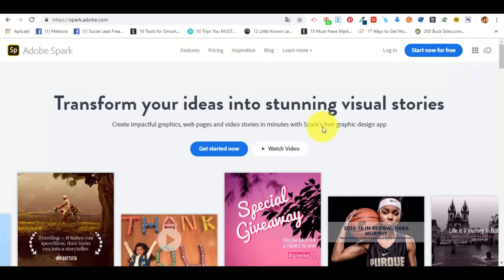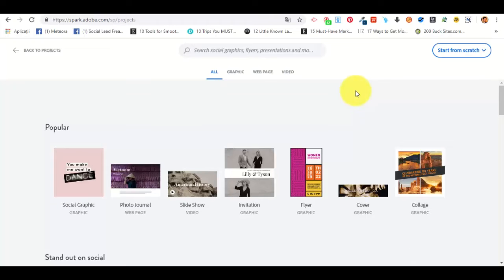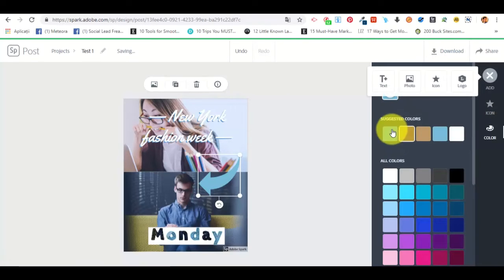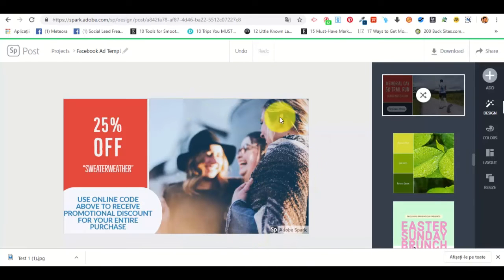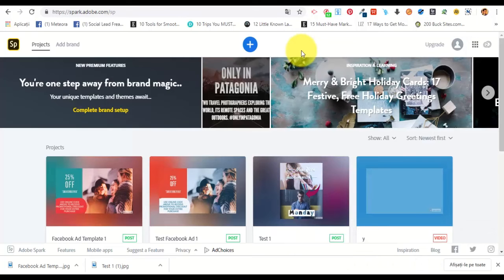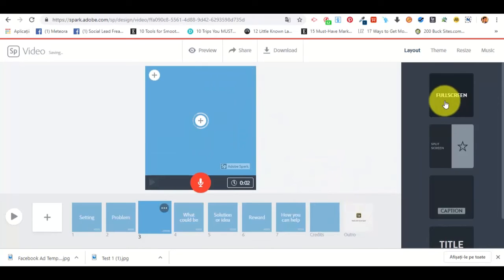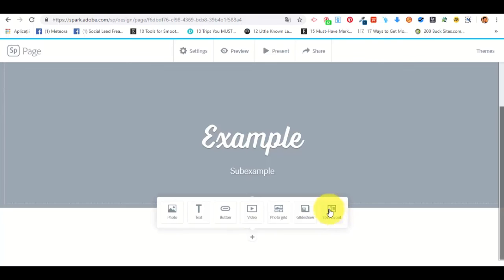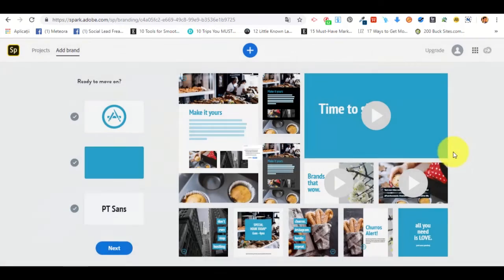Graphic Design V4 (Free Video Course)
Earning With Graphic Design -100% FREE but amazing course. This course can change your life for good